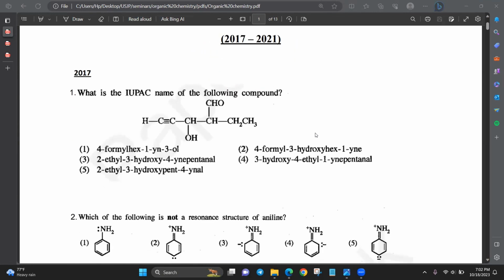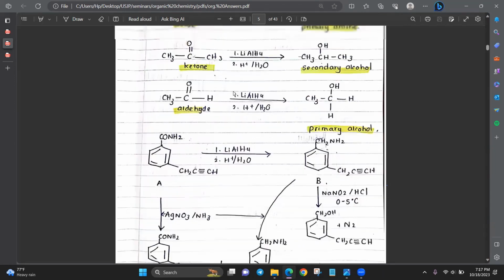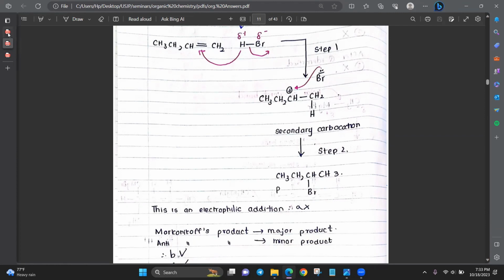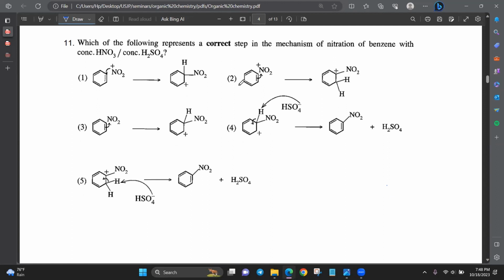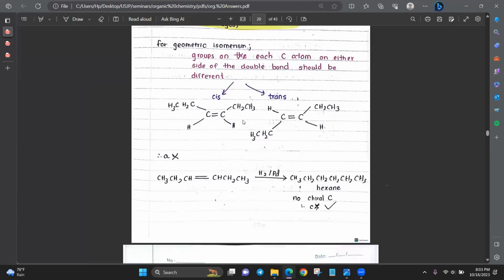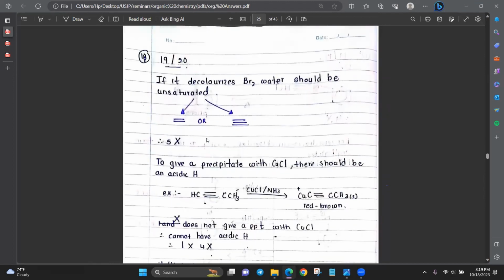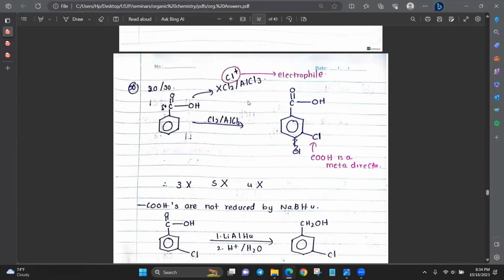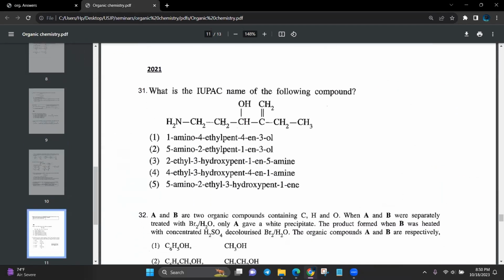CHEMISTRY (A/L - ENGLISH MEDIUM) - ORGANIC CHEMISTRY